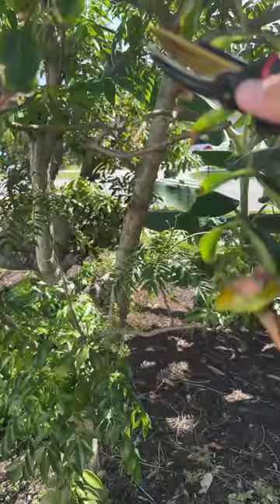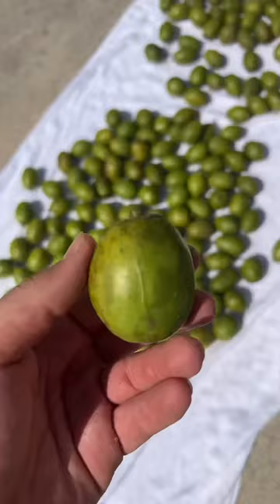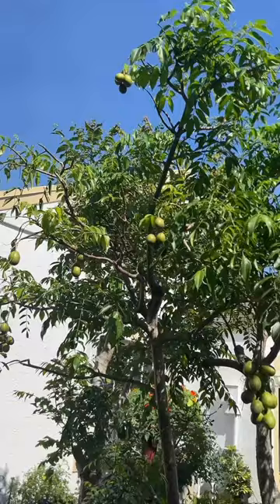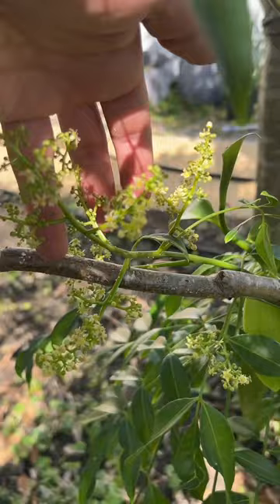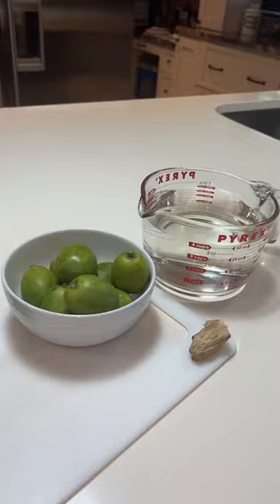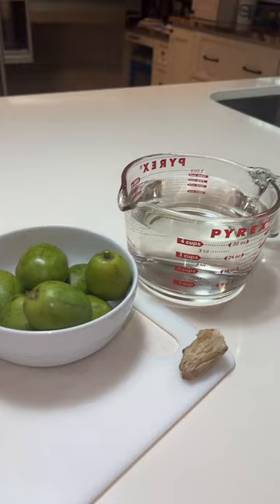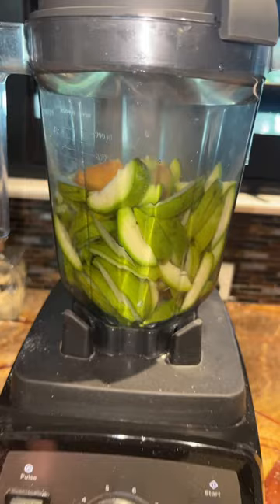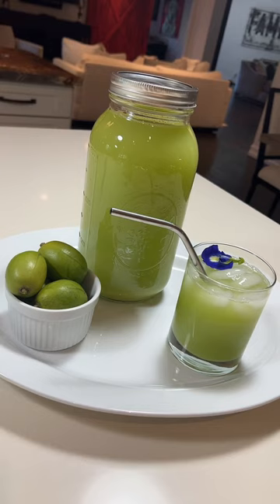June Plum Harvest!